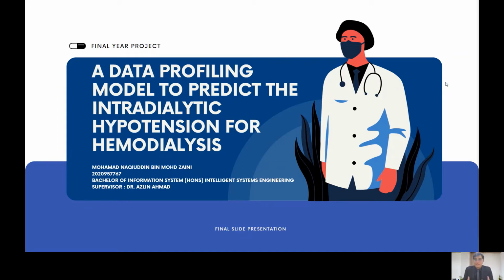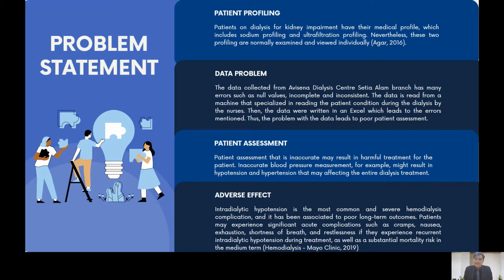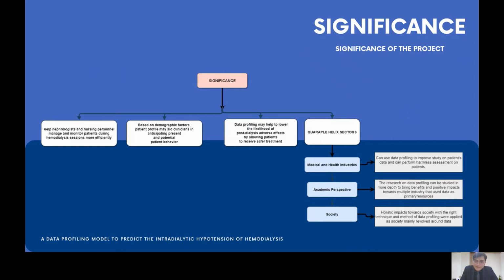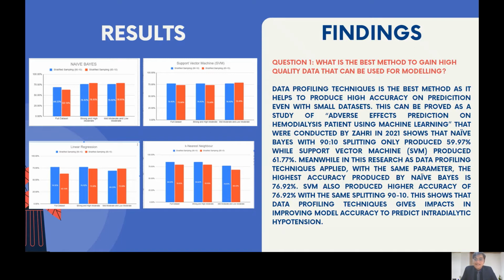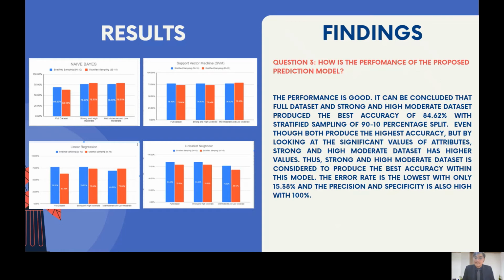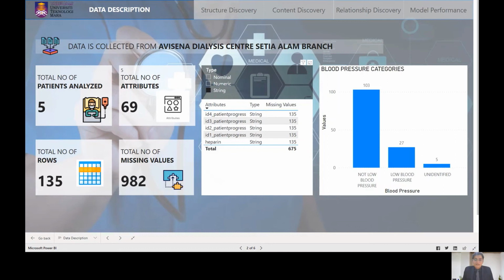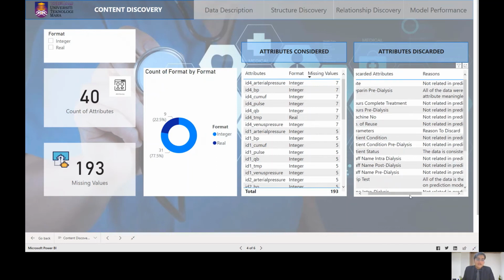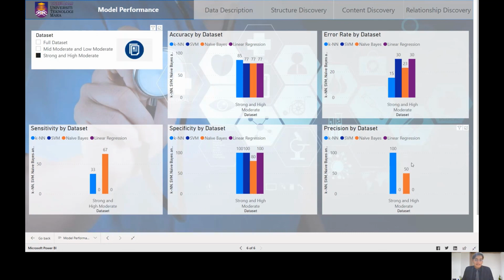FINAL THESIS - A DATA PROFILING MODEL TO PREDICT THE INTRADIALYTIC HYPOTENSION FOR HEMODIALYSIS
I am final year student from Bachelor of Information Systems (Hons) Intelligent System Engineering.

[ABSTRACT]
End Stage Renal Disease (ESRD) is the last stage of Chronic Kidney Disease, in which the kidney function has permanently refused to function on its own. Dialysis patients need to go to dialysis treatment sessions three times a week to stay alive when their kidneys stop working, and each session lasts about four hours. To avoid any unpleasant incidents such as intradialytic hypotension (IDH), physicians must constantly monitor patients during their treatment. Assessment on patient data need to be done as detail as possible to avoid patient having IDH during dialysis. This research described the study that aimed to predict the occurrences of IDH for hemodialysis patients by using machine learning predictive models. By using data of dialysis patient, it is then being profiled using data profiling techniques to understand the behaviour of the 135 row of data that were collected from 5 patients as this research is only preliminary analysis. The data profiling techniques consists of 3 main phases which are; Structure Discovery, Content Discovery and Relationship Discovery. After the data is being profiled, it is then used in prediction. Machine learning classifier used in this study are Naïve Bayes, Support Vector Machine, Linear Regression and k-Nearest Neighbors. All of the model produced a good accuracy despite having small amount of dataset. In this research, the highest performance of all models is produced by k-Nearest Neighbors with 84.62% accuracy produced. This research proved the effectiveness of data profiling techniques to the classifier as it greatly improves accuracy of all models. The future researcher can improve by adding more factors and data to see study the patient holistically by using data profiling. Future researcher also can develop a proper predictive machine learning that can deploy the model and used to predict IDH practically.